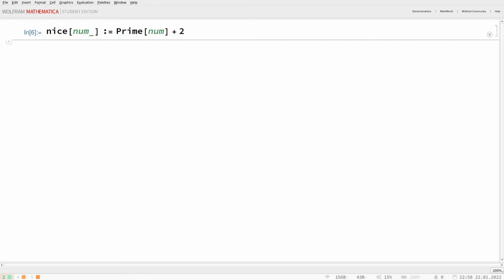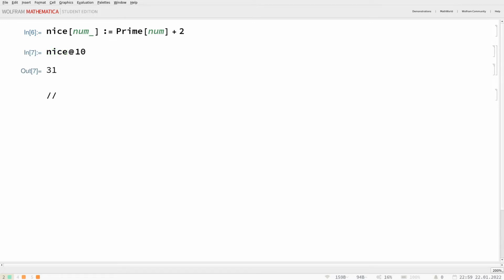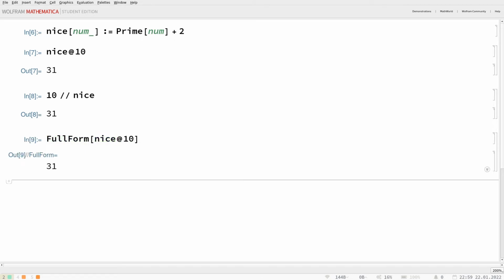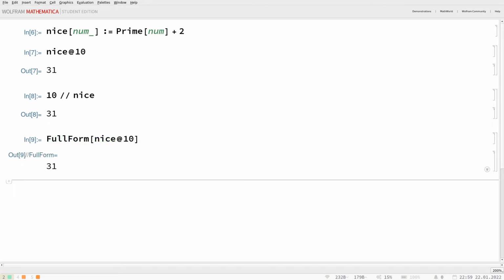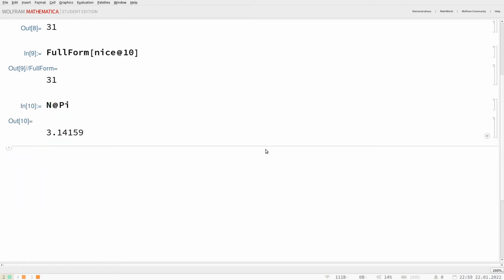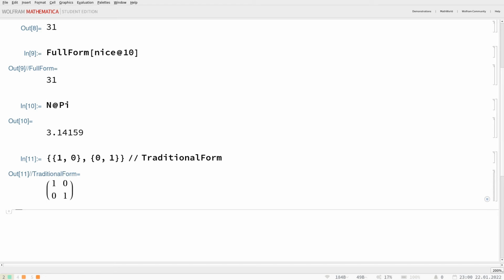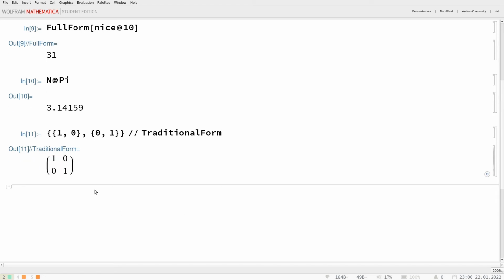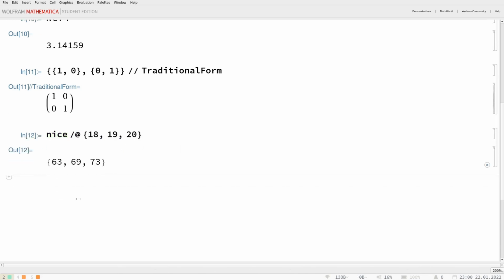Mathematica: Shorthands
I show how to use the "@", "//" and "/@" shorthands in Mathematica and describe some usecases. These shorthands correspond to prefix and postfix function application as well as function mapping, respectively.

Suggested research:
* What meanings do the shorthands "@@" and "/." have?
* Is there a different way getting the constant of Pi?
* What other arguments can you pass to the function "N"?